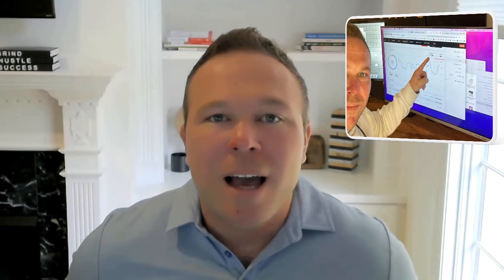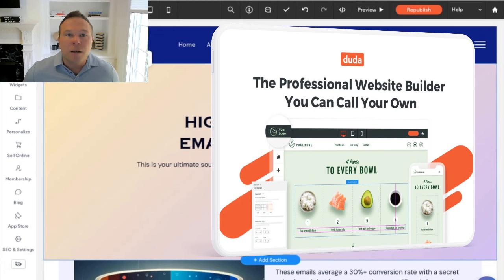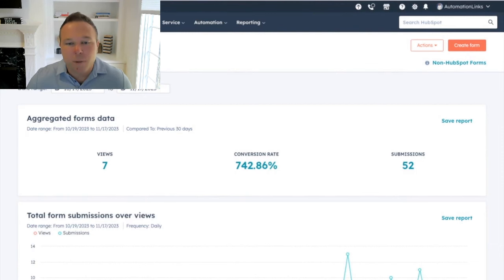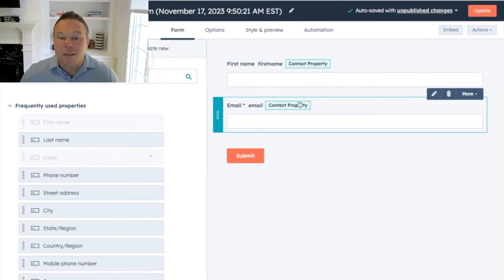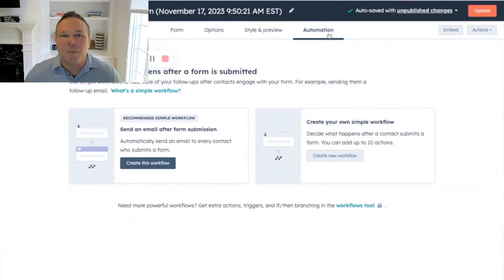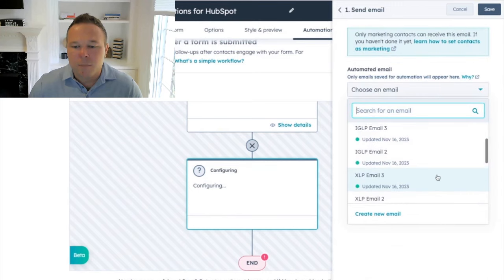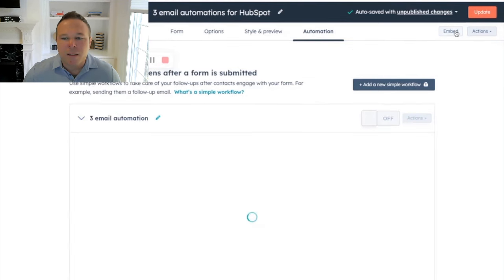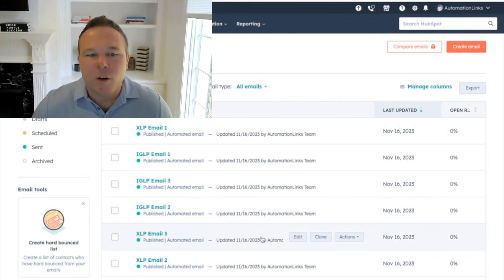HubSpot Email Marketing Guide For 2024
Join Brad Smith, a seasoned marketing expert with eight years of experience and over 6,000 clients, in this educational video.

Discover how to leverage HubSpot's powerful automation features to skyrocket your online marketing results. Brad provides a comprehensive guide to setting up your website with HubSpot, including the integration of automated email campaigns that drive sales and engagement.

Key Highlights:
Affordable Automation: Learn why HubSpot's $50/month plan is a game-changer for integrating essential marketing tools like live chat, email automation, lead forms, and payment processors in one place.

Effortless Website Integration: Explore the advantages of using the user-friendly website platform, Duda, for creating high-performing landing pages that integrate seamlessly with HubSpot.

Email Automation Made Simple: Follow Brad's step-by-step guide to set up three powerful automated emails directly in HubSpot, designed to increase open rates and drive sales.

What You'll Learn:
1. How to create and embed a HubSpot form on your website.
2. Setting up automated email campaigns with HubSpot.
3. Tips for enhancing email open rates and conversions.
4. Using Duda for fast-loading, high-quality web pages.

Don't miss out on these valuable insights and tools to enhance your digital marketing efforts.

Timestamps:
(00:00): Introduction to Marketing Automation and HubSpot
(00:56): Advantages of HubSpot's Integrated Marketing Tools
(01:45): Benefits of Using Duda for Website and Landing Pages
(02:34): Features and Efficiency of Duda Platform
(03:40): Guide to Creating a New Form in HubSpot
(04:20): Building a Form from Scratch in HubSpot
(05:56): Customizing Form Styles and Adding Automation in HubSpot
(06:46): Setting up Simple Email Automations in HubSpot
(09:00): Detailed Steps for Email Automation and Embedding Forms
(09:49): Implementing and Testing the HubSpot Form on Duda
(10:26): Final Thoughts and Offer to Assist with Automations

Impactful quotes from Brad Smith:
✓ "If you want better results online by using automation marketing, you're in the right place."
✓ "Over the last eight years I've helped over 6,000 people, business owners, companies, and nonprofits grow their marketing online."
✓ "I wanna provide the ultimate guide to setting up your website with HubSpot and automating three emails."
✓ "These emails not only get higher open rates, but they get sales using automation."
✓ "I recommend using HubSpot because this is all done with their $50 a month plan."
✓ "I've got my live chat, I have my email automations, I've got my email campaigns, my lead forms and even payment processors to accept payments."
✓ "When somebody opens the email, I get a notification. So I know that it didn't just go to the spam or promo folder."
✓ "Duda is easy to make landing pages, easy to connect with things like HubSpot or whatever other email marketing software you're using."
✓ "It's built directly in AWS servers and it gets the fastest low time. So then your quality score with your marketing's gonna go up, your cost per click's gonna go down."
✓ "Let's simplify things. And you know, back in the day adding complex, uh, websites and all these pages and all these different automations, that was the fad, right? But really your customers just want simple to the point."